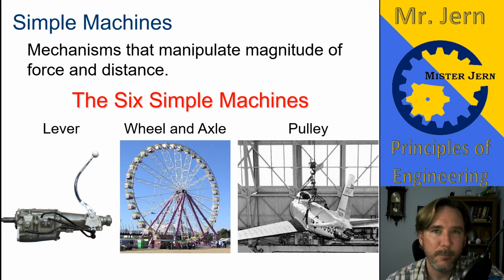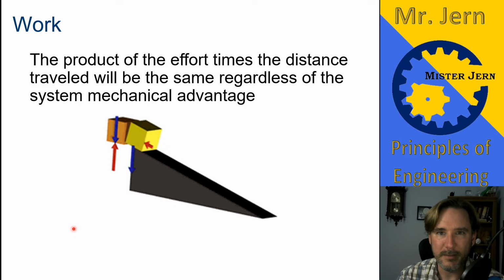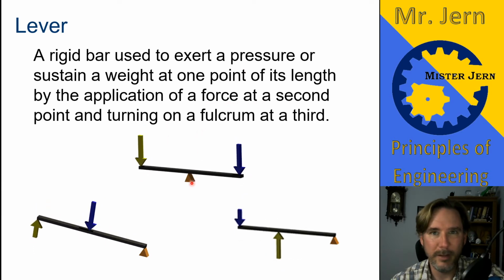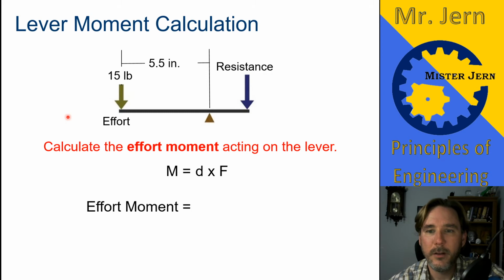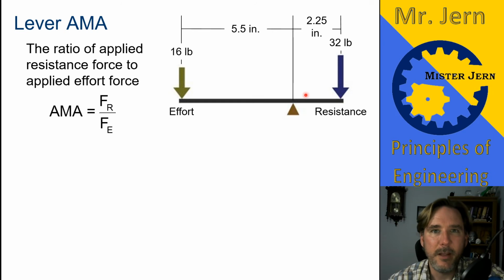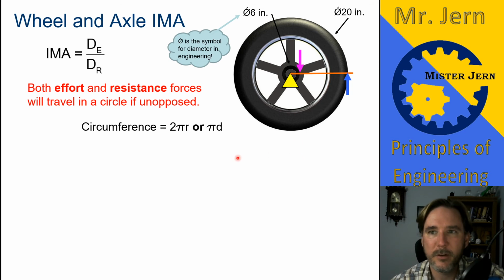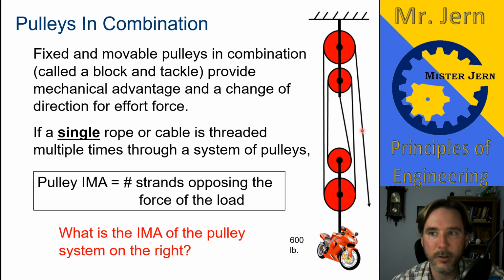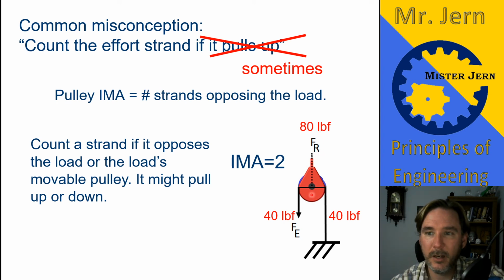POE 1.1.1A.a Simple Machines & MA: Lever Wheel And Axle Pulley